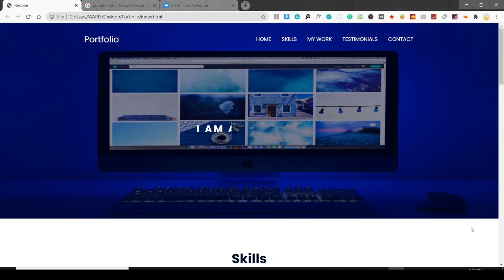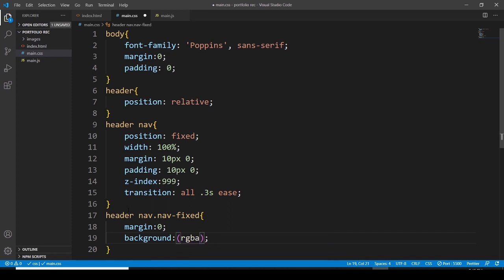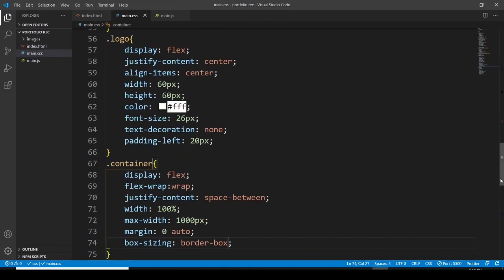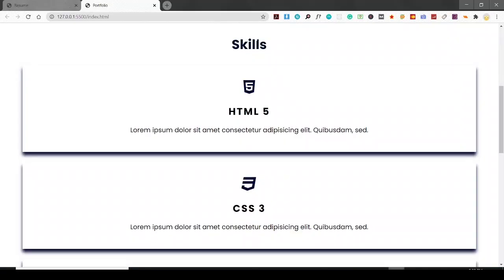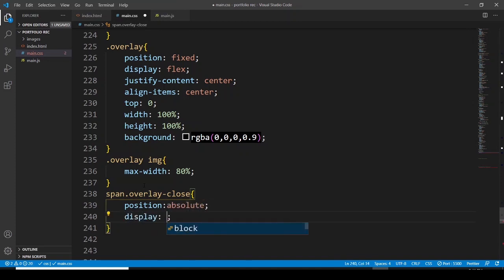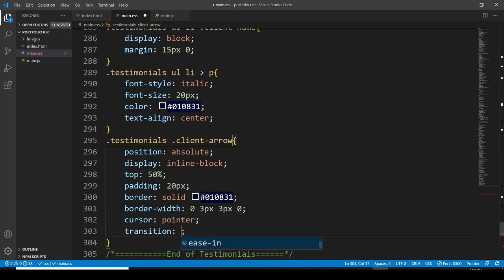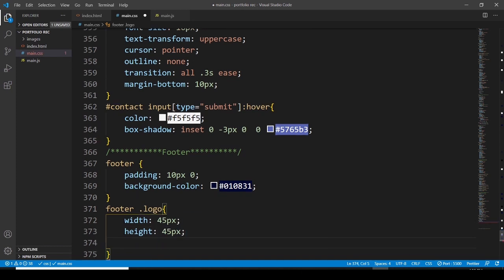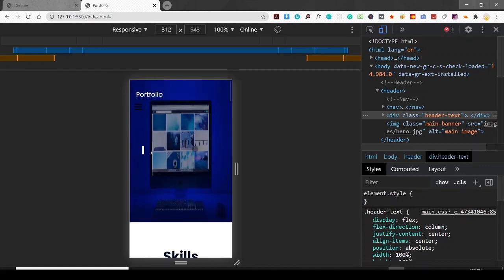Portfolio Website | Responsive Personal Portfolio Website Using HTML 5 CSS3 and JavaScript | Part-1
This is a personal portfolio website using javaScript. It is a responsive website made up of HTML 5, CSS 3, and javaScript.
It is a pure javaScript project I didn't use any library like JQuery. This Portfolio Project is fully responsive and you guys will learn interesting things.
Enjoy Learning Happy Coding.